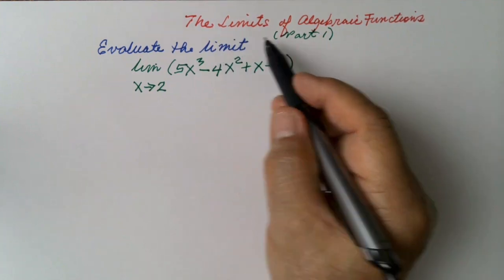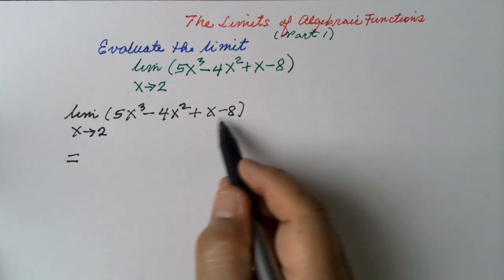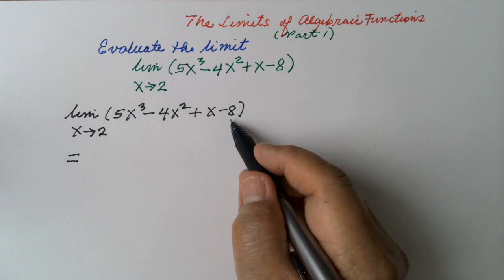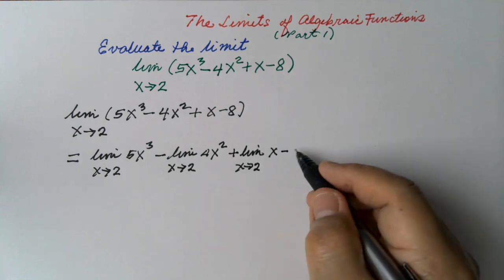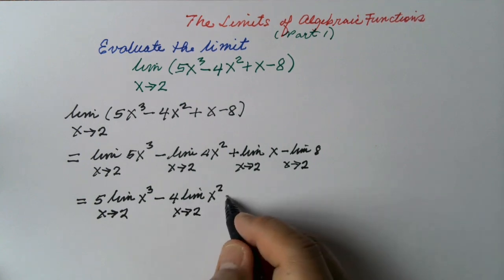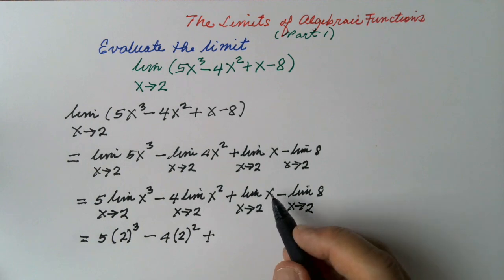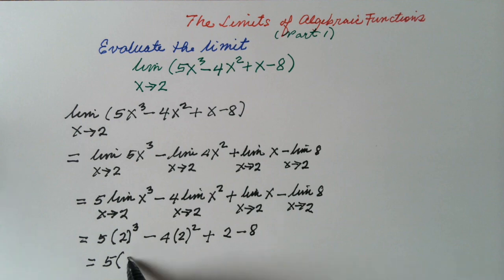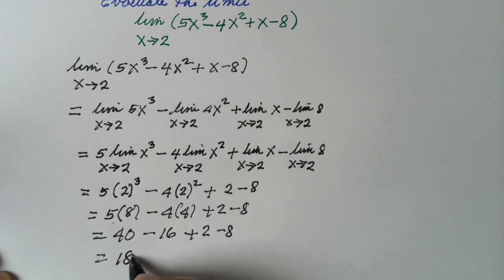The Limits of Algebraic Functions (Part 1)| Calculus | Math Video Central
This video explains how to evaluate the limits of algebraic functions using some limit laws and direct substitutions.